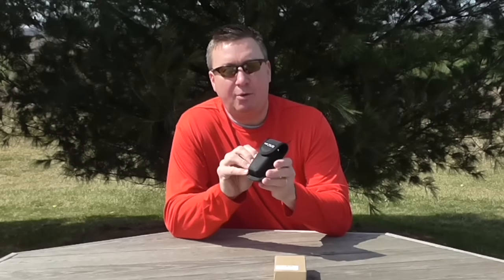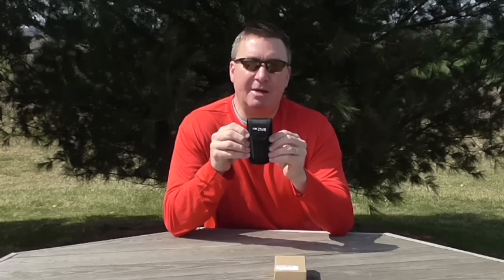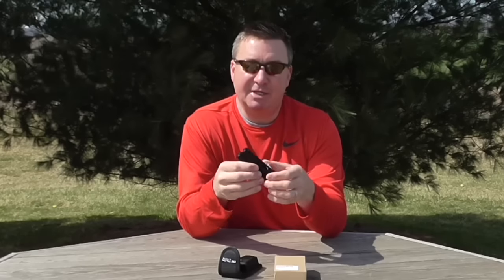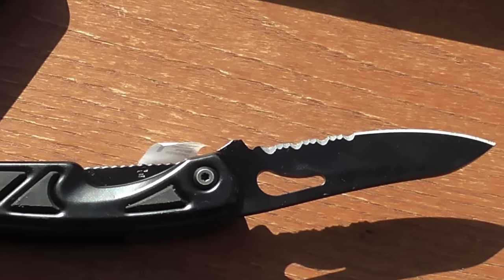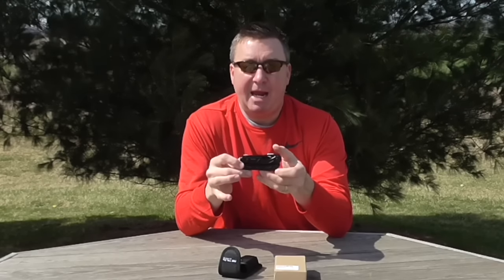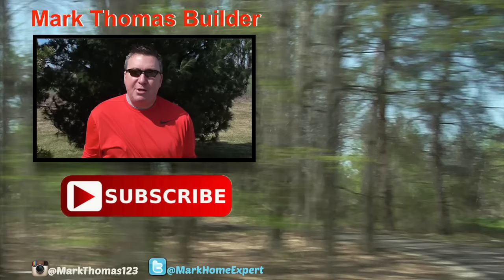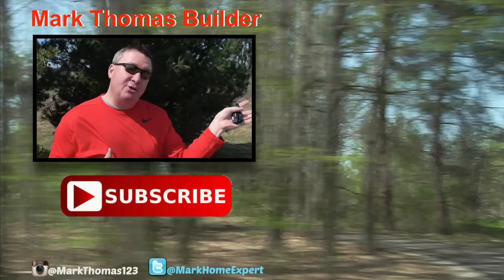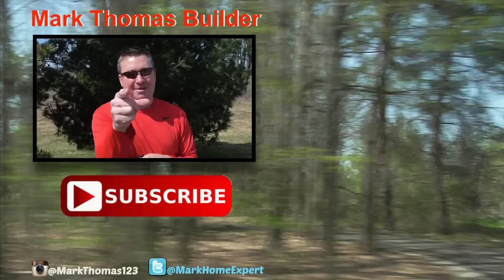Fire Talon Multi-Tool GIVEAWAY- 2 MILLION VIEWS CELEBRATION!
Ends April 15th, 2016 at 5pm ET.  My channel just exceeded 2 million total views of all my videos!  I'm very excited about this and want to give back to you by offering a free Fire Talon Multi-Tool.
Here are the official rules:
4.  The contest is only in the USA.
5.  You must be 18 years old.
I will pick a winner by random drawing on April 15th, at 5pm.  The winner has exactly 3 days to claim the prize, otherwise, I will pick another winner.  I will notify the winner through YouTube, so keep an eye on your mailbox.  Please comment if you have any questions.

Here's a link to the prize